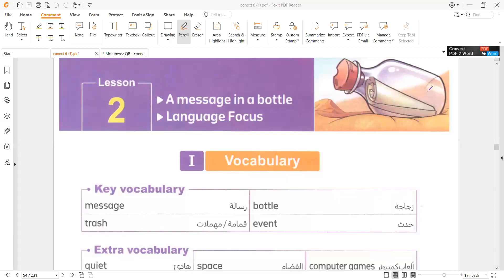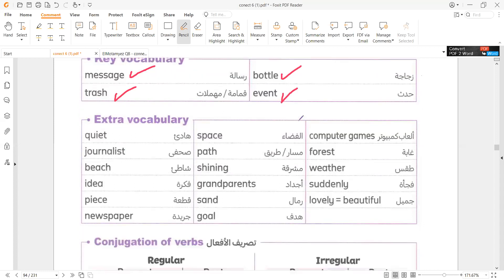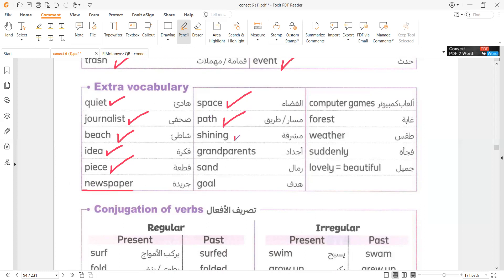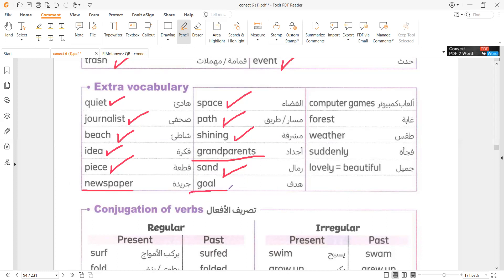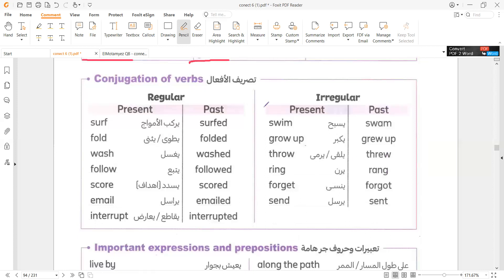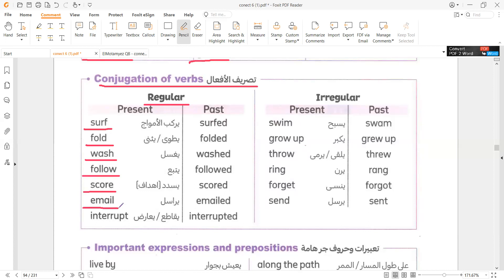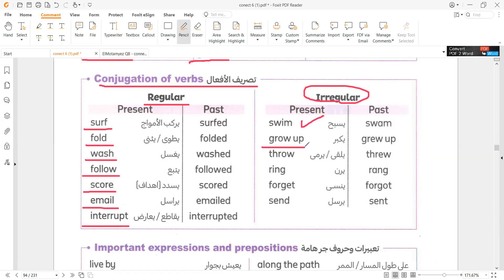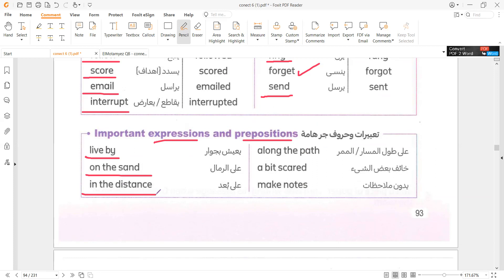connect 6 unit 9 L 2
الدرس التاني الوحدة التاسعة كونكت 6